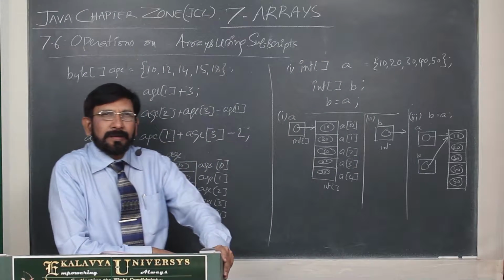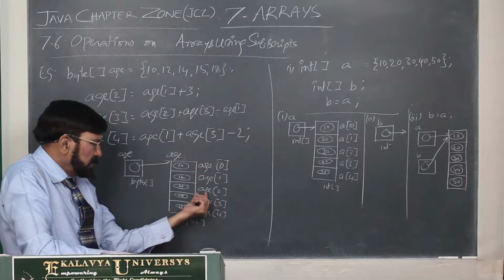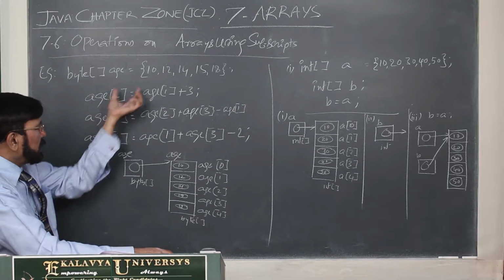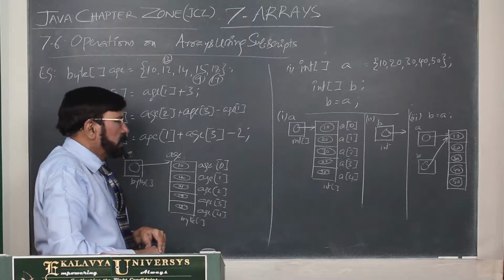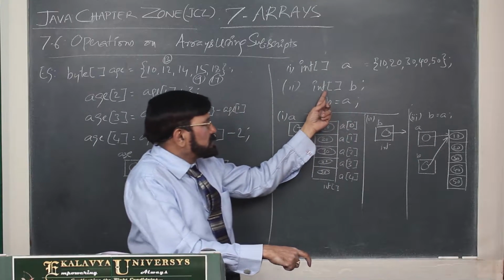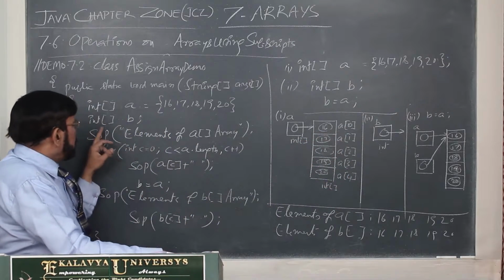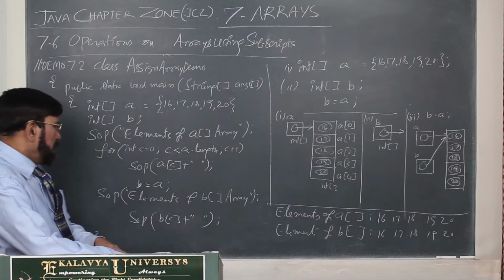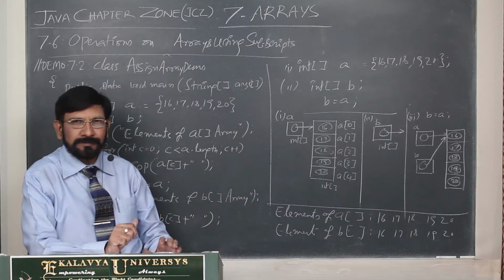7.6 Operations on arrays using subscripts